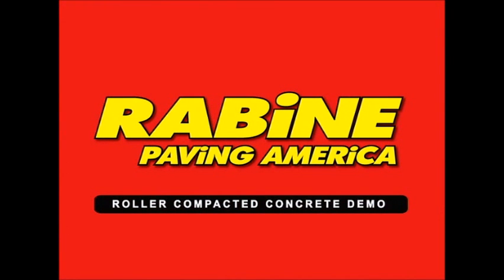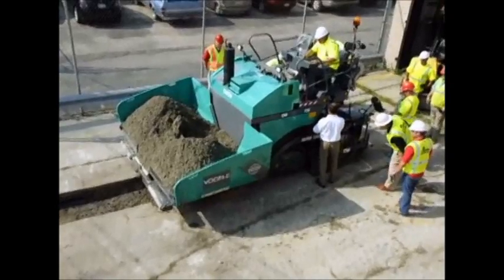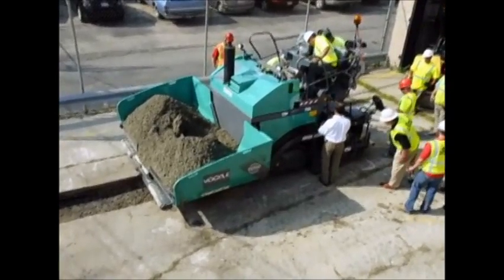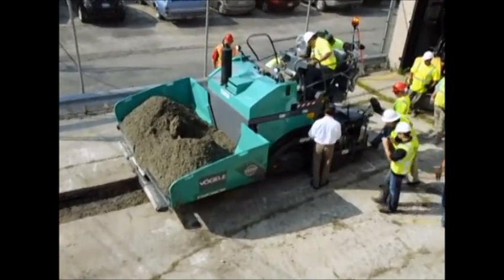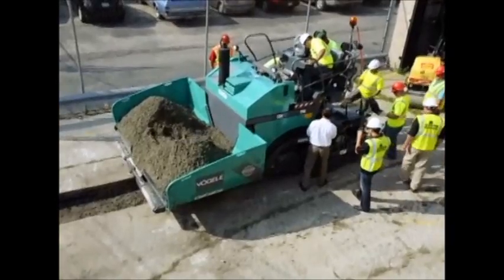Roller-Compacted Concrete (RCC) Demo Utility Trench & Road Work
Roller compacted concrete has the same basic ingredients as conventional concrete, but it is a drier mix stiff enough to be compacted by vibratory rollers. It is used for all types of industrial and heavy duty pavement and costs up to 20% less than conventional concrete.

Rabine Paving America, a Rabine Group Company, has spent the past three decades establishing itself as an industry leader with uncompromised attention to quality and customer service. Our national project management team is driven by on-staff civil engineers specializing in pavement construction and maintenance. For more information on Rabine Paving America,

Rabine Group is a conglomerate of specialized companies dedicated to delivering world-class service for the facilities management industry. The Rabine Group offers a wide spectrum of services, including: Paving Construction & Maintenance, Roofing Construction & Maintenance, Fuel & Oil Distribution, Snow & Ice Management, Pipeline Televising, and more. for more information.